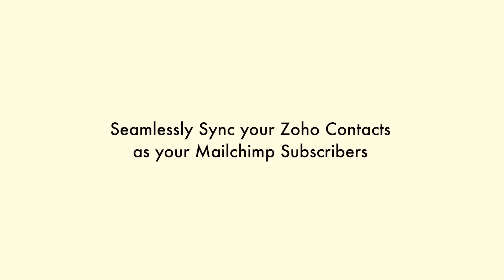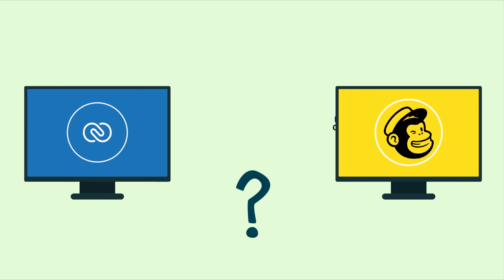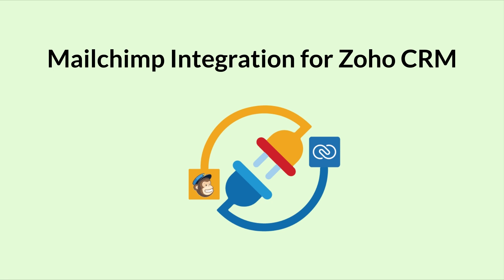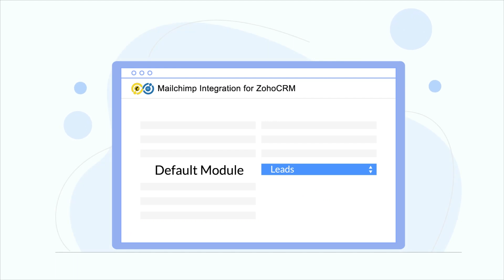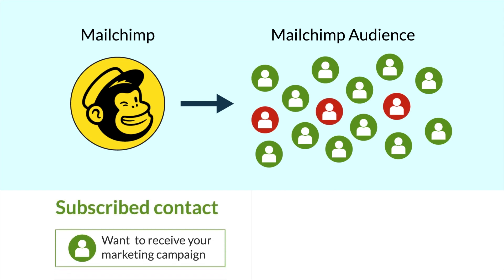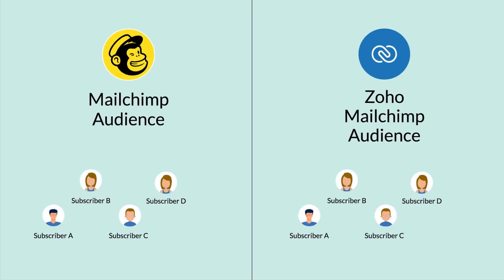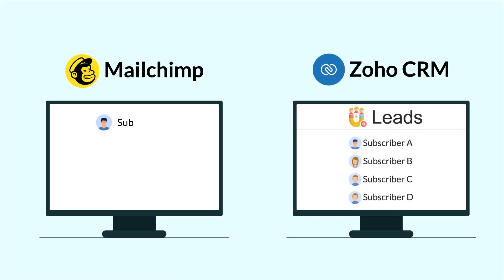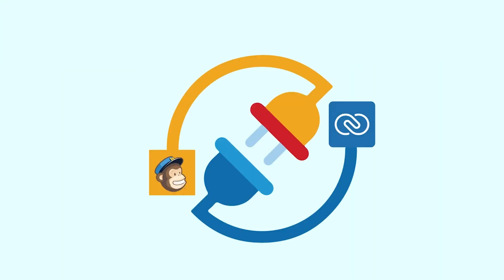Seamlessly Sync your Zoho Contacts as your Mailchimp Subscribers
In this video, you can easily understand how the Leads, Contacts, and Accounts of Zoho CRM will be synced as your Mailchimp Subscribers. Also, you can effortlessly sync your Mailchimp subscribers in any of the modules like Leads, Accounts, and Contacts with the help of the default module selected.

Get the extension from Zoho Marketplace for 15 days trial